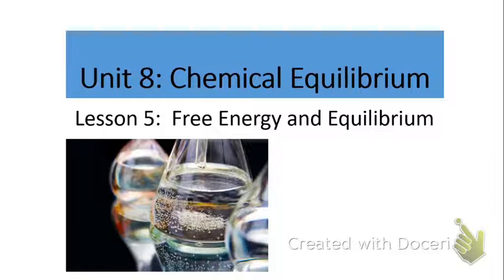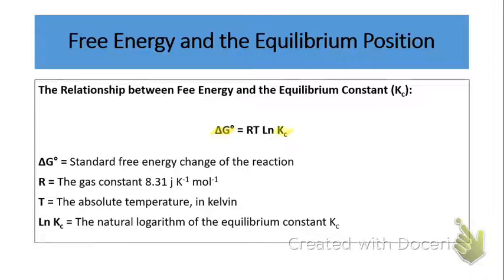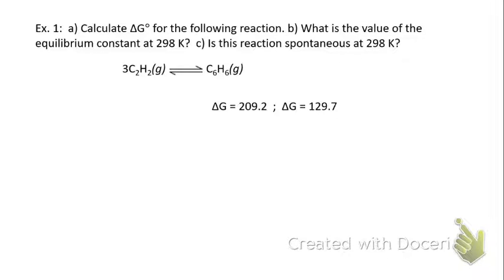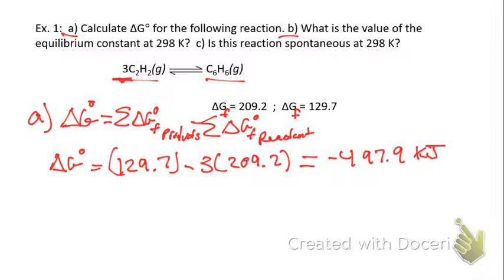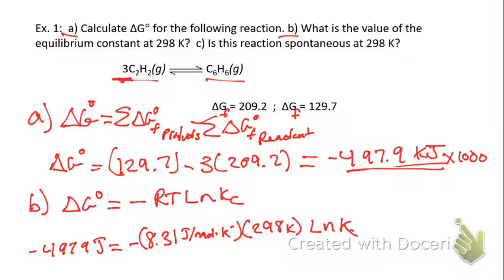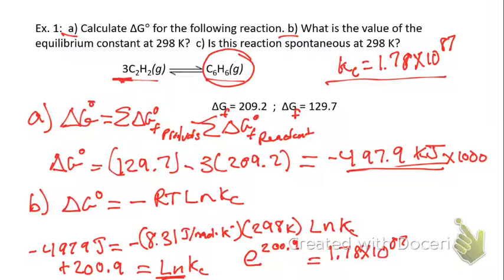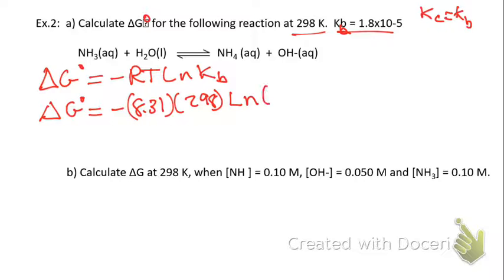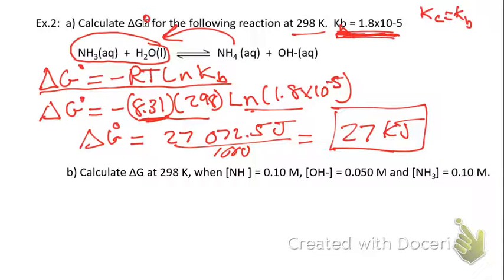Lesson 5: Free Energy and Equilibrium Position